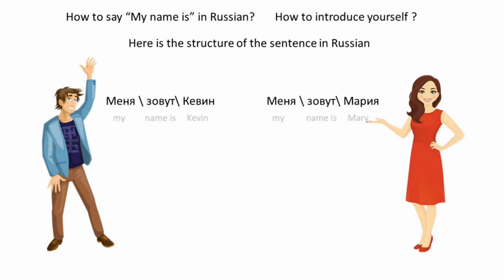You won't believe how easy to introduce yourself in Russian. How to say: "my name is" in Russian.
💖In this video you will learn how to introduce yourself in 1 minute.
🐻You won't believe how easy to introduce yourself in Russian. How to say: "my name is" in Russian.💖Learn Russian.
🌼How to learn Russian quickly? Use Russian words pronunciation book. Russian words pronunciation book is a set of short videos teaching you for free on how to pronounce basic words and phrases in Russian?
This video teaches you how to do that in the right way;
Read, say aloud, and try to memorize the sound,
repeat as many times as you need to.
We’ve always kept this channel free to help you learn Russian in a fun, simple way. But as you know, things do cost money. If you'd like to support us, check out these links for a fun learning book for your kids with the English alphabet, numbers, and dot puzzles.
🌲Learn Russian channel created for:
To learn Russian for free. Learn Russian language, Russian language for beginners,
🌿To speak and understand basic Russian
you need to know about 1000+ words. Learning to speak the Russian language is very easy because there are no differences between pronunciation and writing, Russian pronunciation generally follows pretty clear rules.